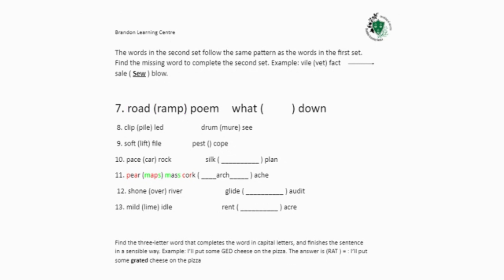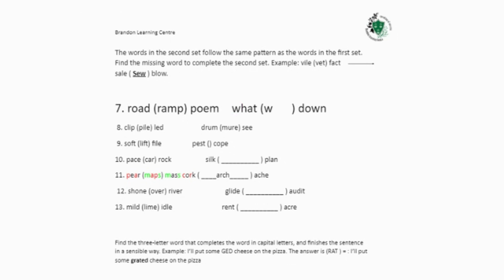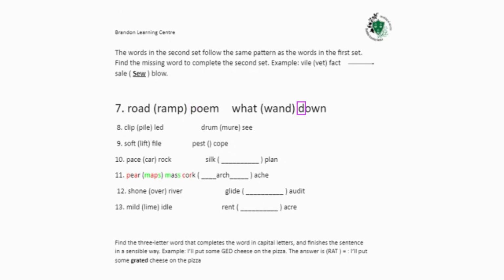Step by step how-to for Verbal Reasoning Word Manipulation style questions for the ISEB Pretest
A simple how-to video by Brandon teachers showing you how to tackle non-verbal reasoning word manipulation questions for the ISEB Common Pre-test.
Follow our simple steps to understand verbal reasoning
We are using pre-Quest, pre-quest.com, iseb, ISEB CPT, ISEB common pre-test, CAT4, reasoningquestions, reasoningtricks, verbal reasoning, non verbal reasoning